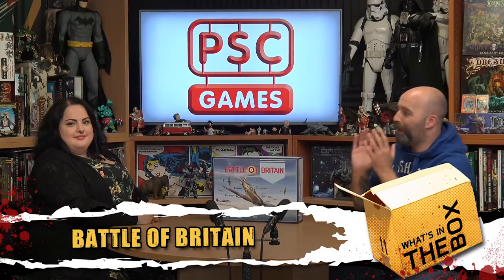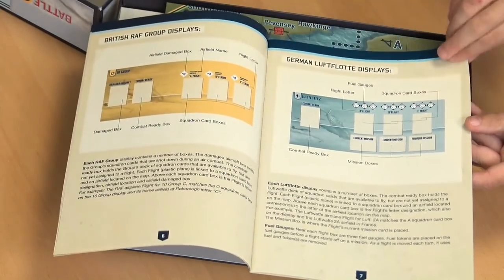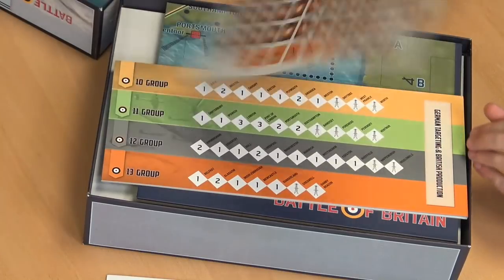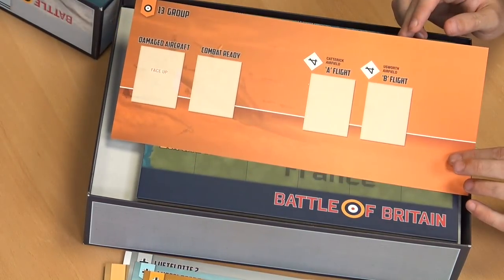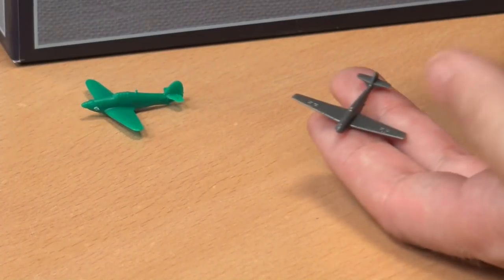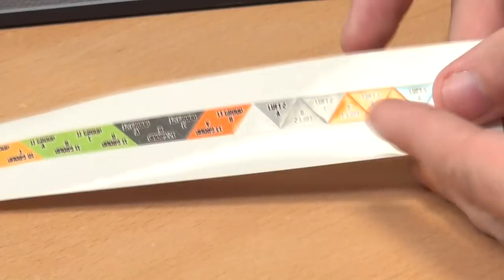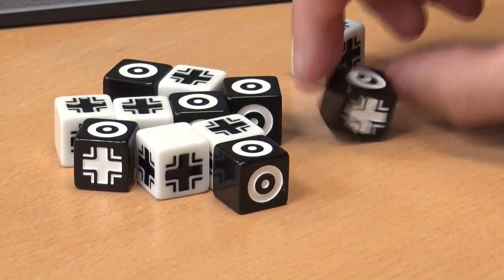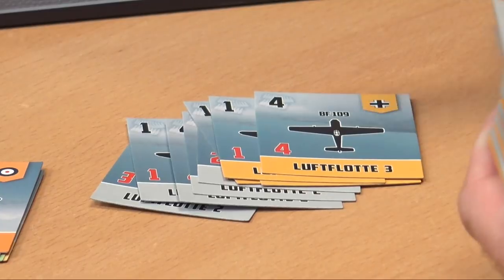Unboxing: Battle of Britain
Today we're looking at Plastic Soldier Company's remaster of Richard Borg's WW2 board game Battle of Britain.

Flying over Britain and northern France players will take command of the British RAF or the German Luftwaffe as they recreate the epic air battles of 1940.

Have you tried this ace combat game?